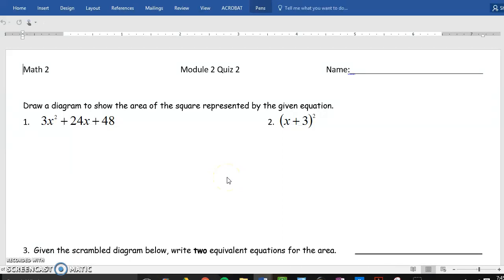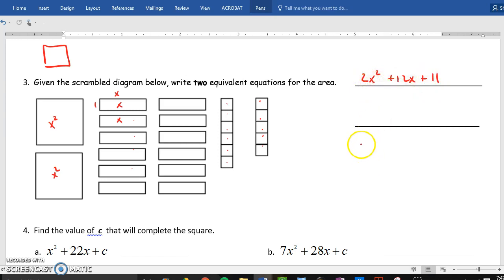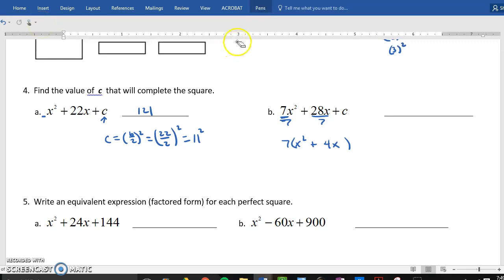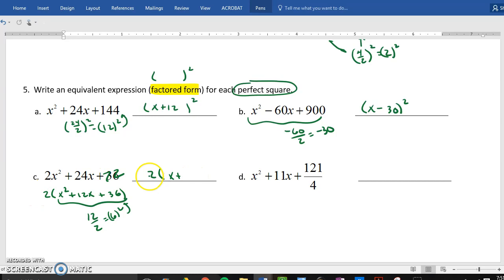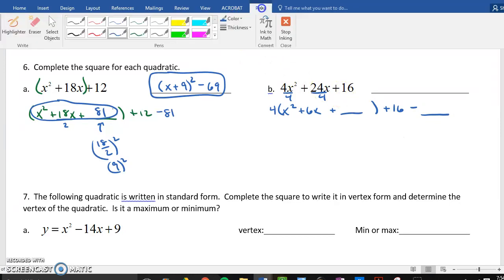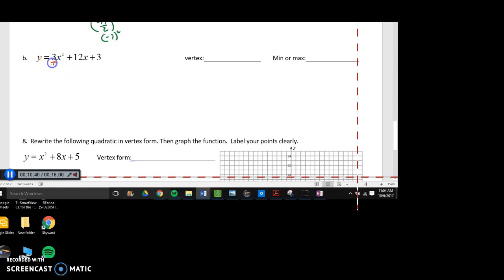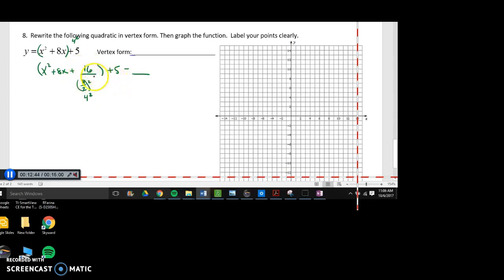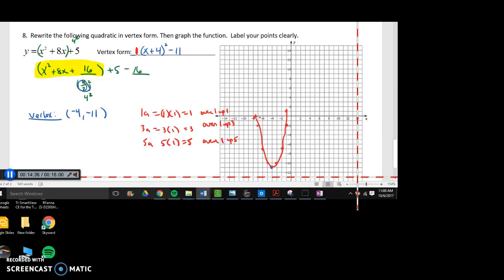Module 2 Quiz 2 Remediation Video